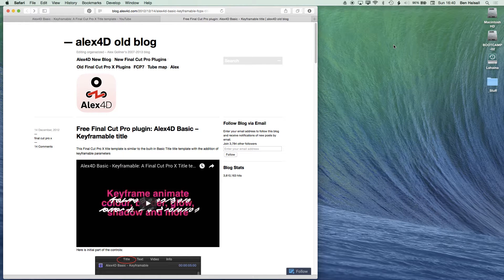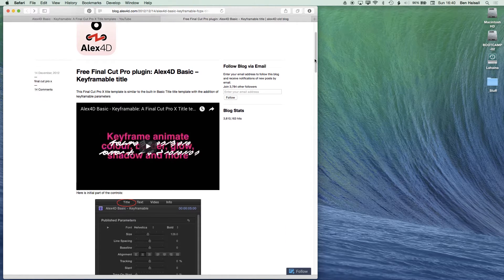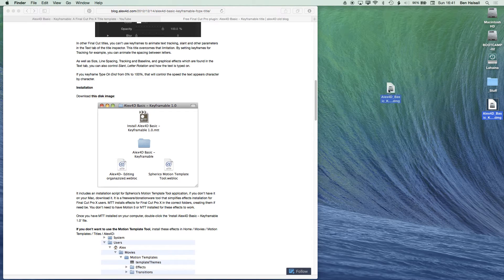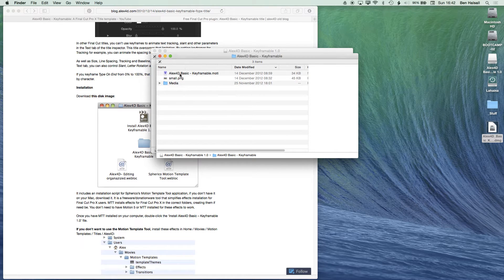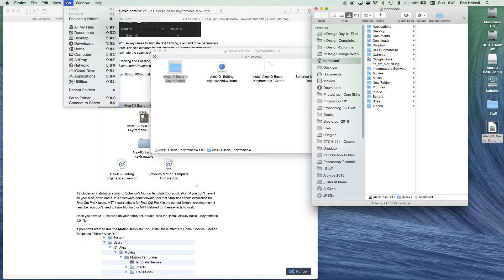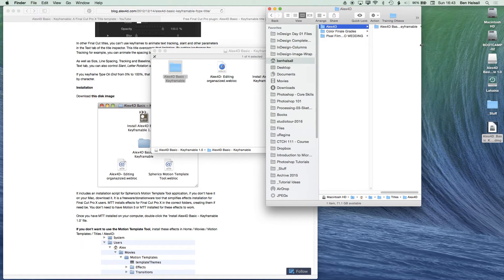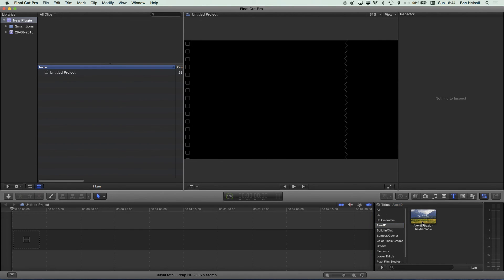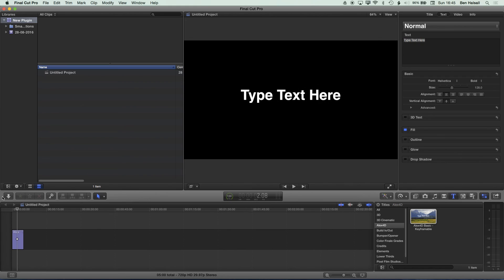Final Cut Pro X Tutorial: Install a Plugin Beginner Class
Learn how to download and install a plugin in Final Cut Pro X.

In this easy to follow tutorial you will learn a little about plugins in FCPX and where to install them on your Mac.

"This Final Cut Pro X title template is similar to the built-in Basic Title title template with the addition of keyframable parameters"